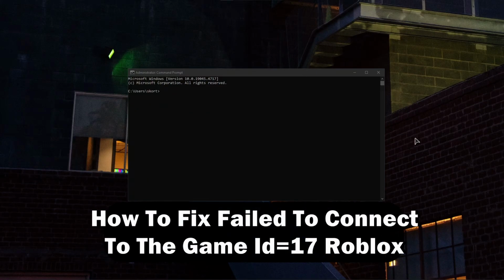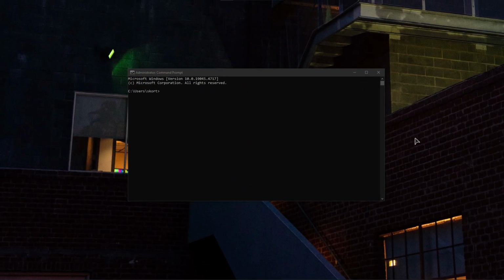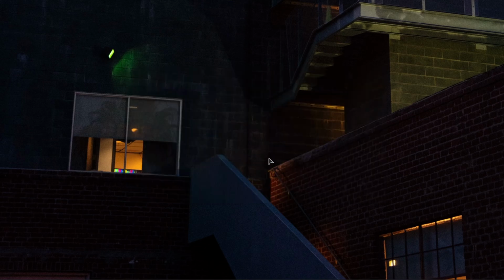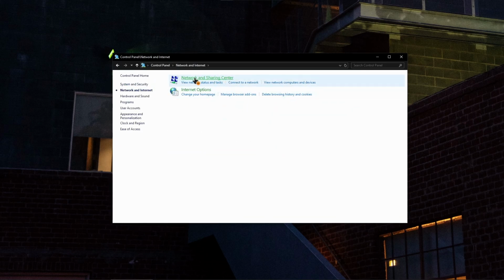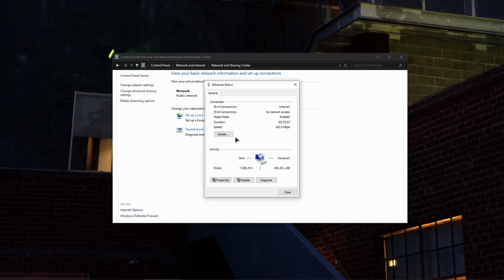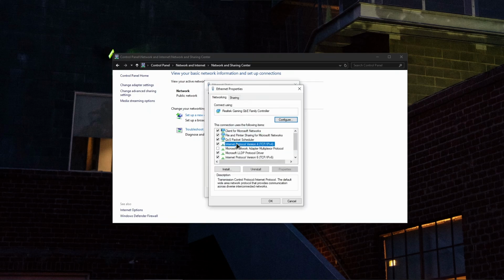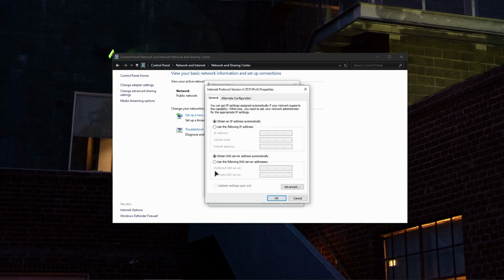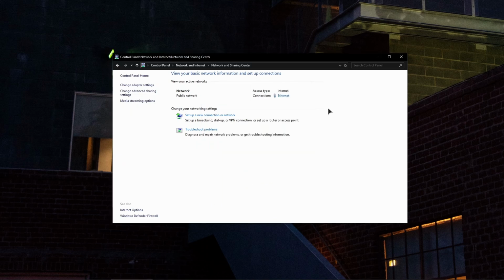How To Fix Failed To Connect To The Game ID=17 Roblox (2026)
In this video I show you how to fix failed to connect to the game id=17 in roblox.